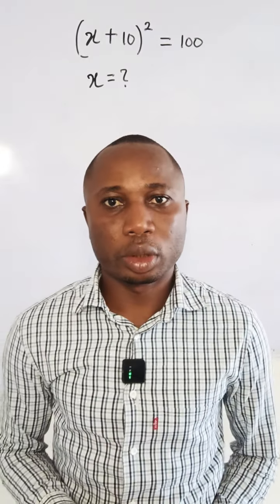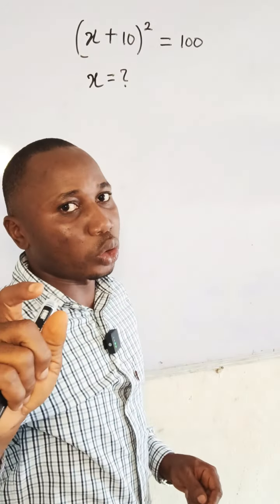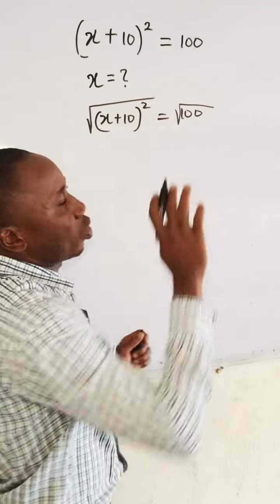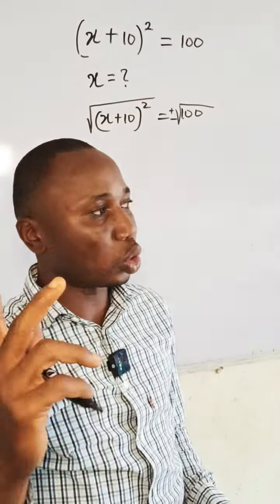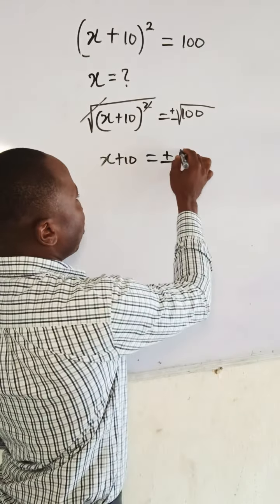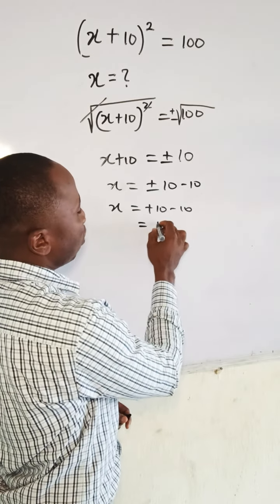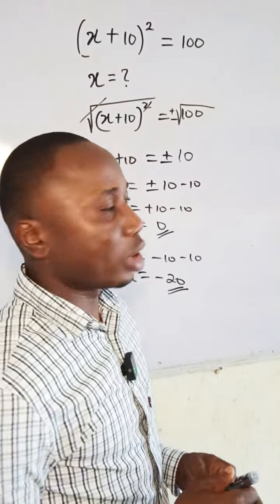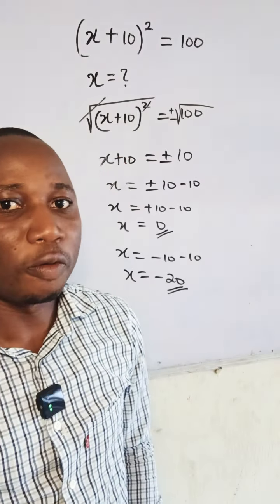The right way to solve for x in (x+10)^2=100